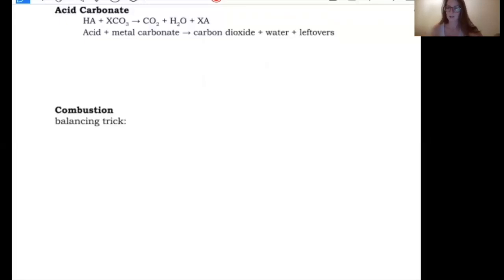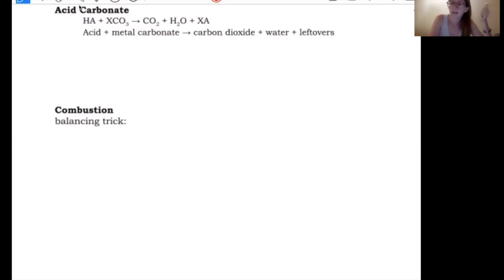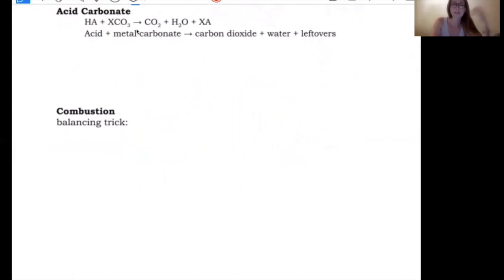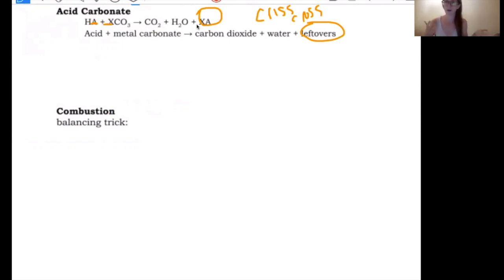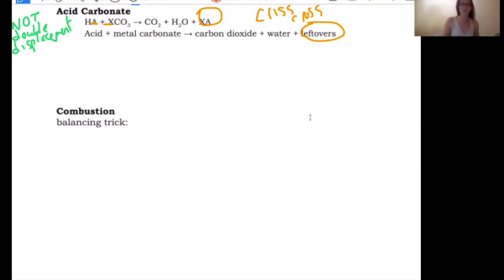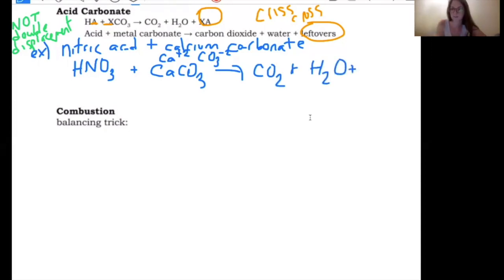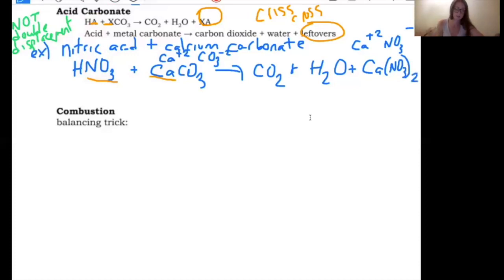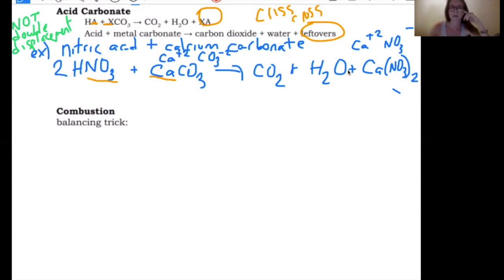Acid Carbonate Reactions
This video is about Acid Carbonate Reactions